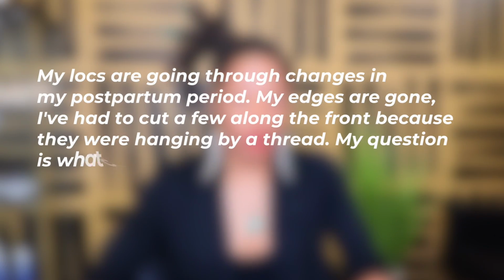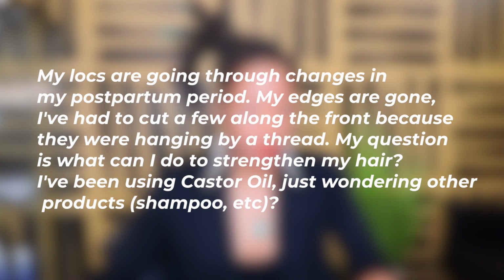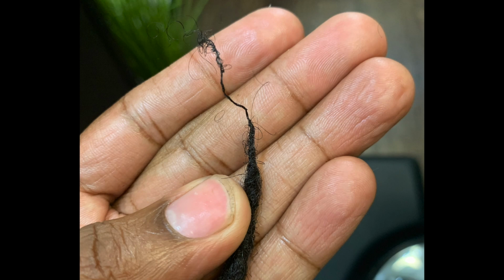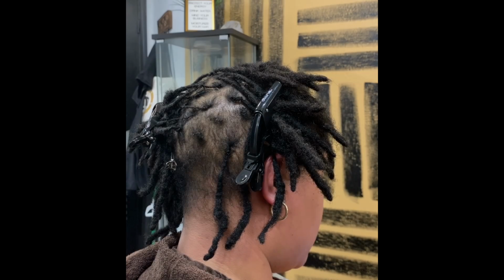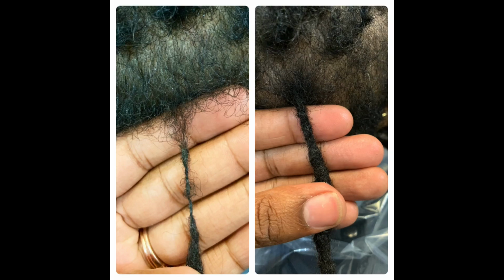Postpartum Hair Loss With Locs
A discussion on how to growth through postpartum hair loss with locs, solutions for caring for your locs during that phase, and whether it is a good idea to start locs while pregnant.